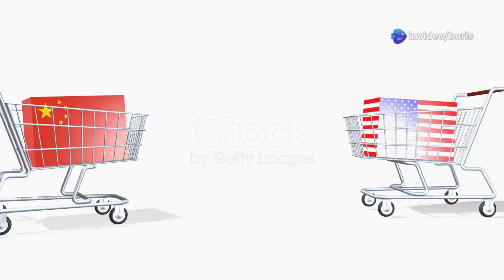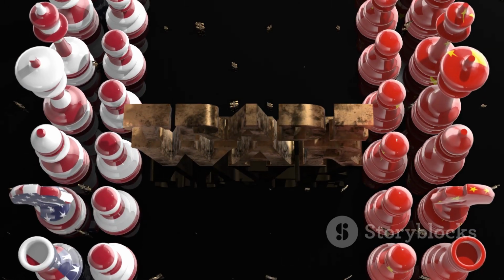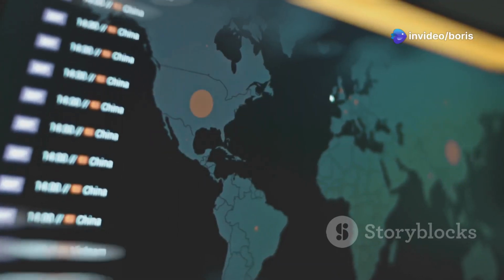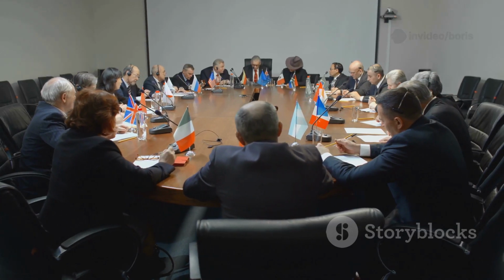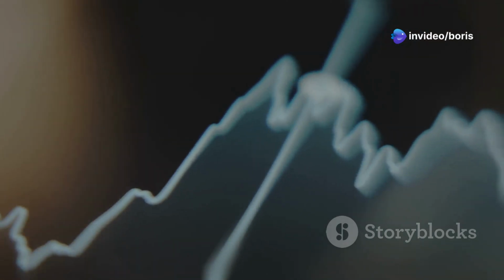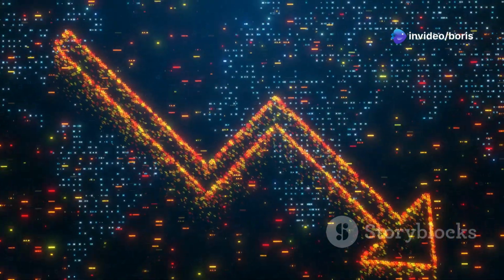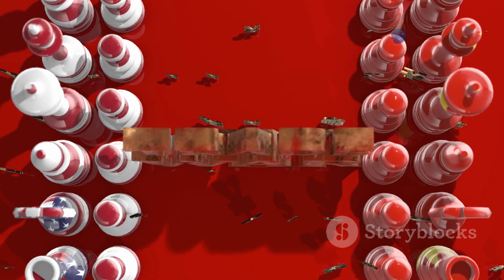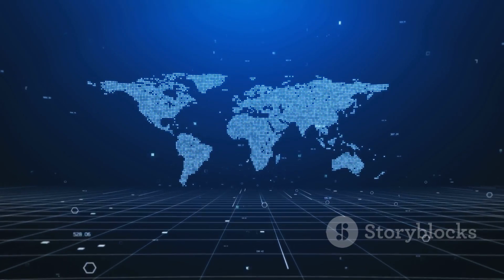The US-China Trade War Explained – How Trump’s Tariffs Changed the World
What really happened when Donald Trump launched a full-scale trade war against China?
In this animated video, we break down the full story behind one of the most disruptive economic events in modern history—the US-China Trade War.

You’ll learn why the Trump administration imposed massive tariffs on Chinese goods, how China hit back with its own retaliatory tariffs, and the ripple effects that shook global markets. We explore how everyday Americans and Chinese citizens were impacted, why farmers, tech giants, and manufacturing industries were caught in the crossfire, and how the trade war forced countries around the world to rethink their supply chains and trade alliances.

This video explains the core ideas behind tariffs, trade policy, and the long-term consequences of economic nationalism. Whether you’re a student of politics, economics, or just curious about world affairs, this explainer gives you a clear and engaging overview—with animations to help you understand complex topics simply.

If you enjoy high-quality, educational content like The Infographics Show, you’ll love this.